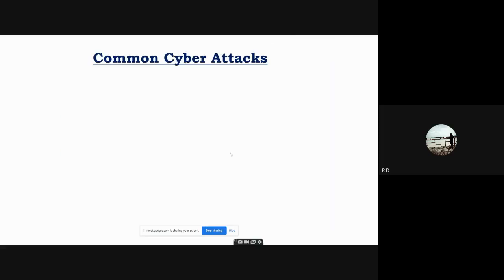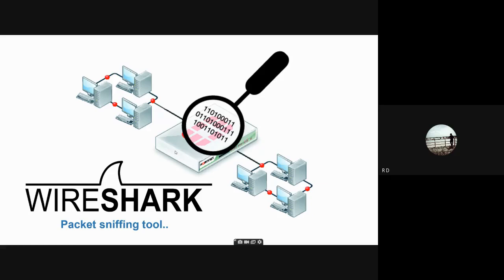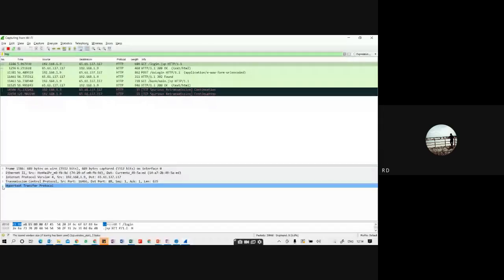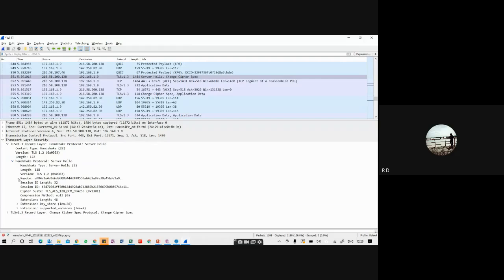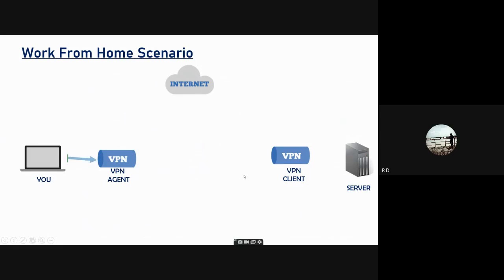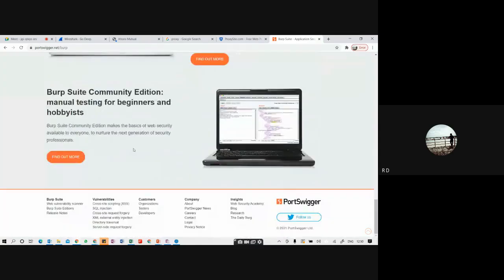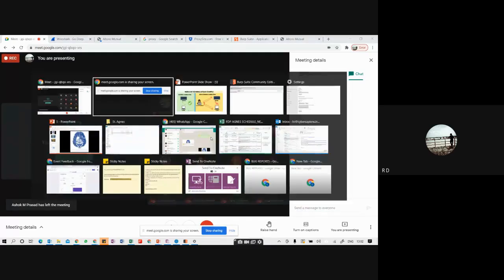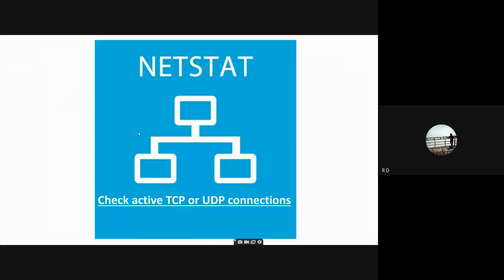Session - 11 Web Security & Attacks